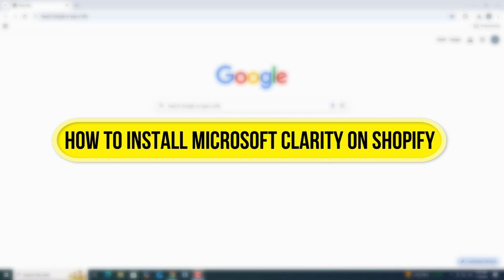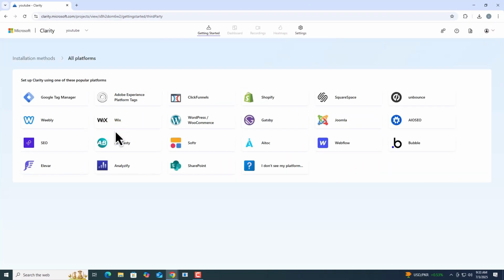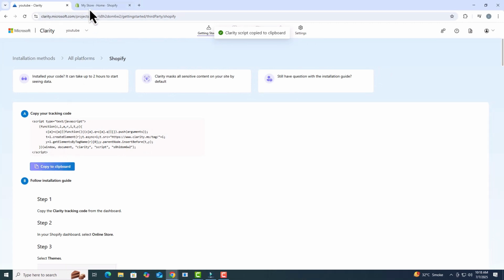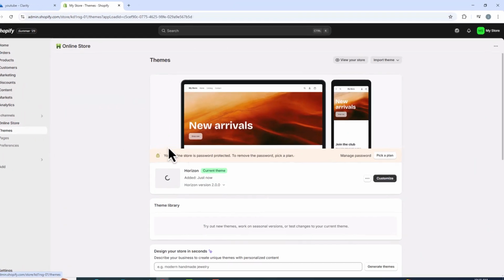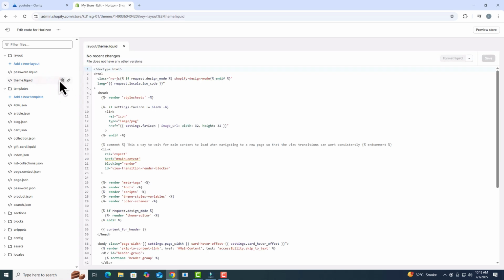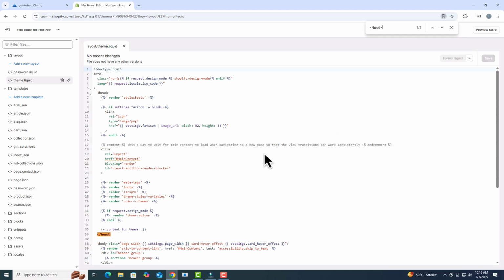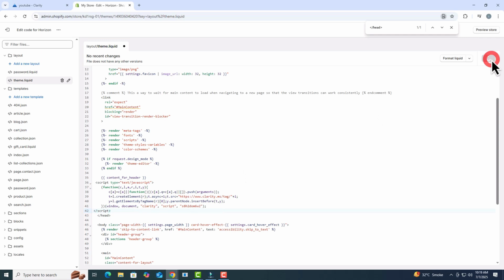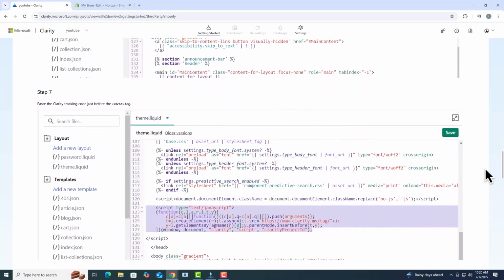How To Install Microsoft Clarity On Shopify - NEW UPDATE!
How To Install  Microsoft Clarity On Shopify
In this video, I'll show you how to install Microsoft Clarity on Shopify. This tutorial will walk you through the steps needed to add the tracking code to your store.